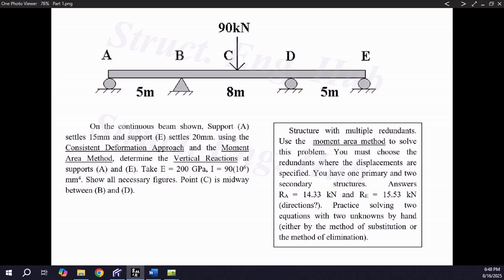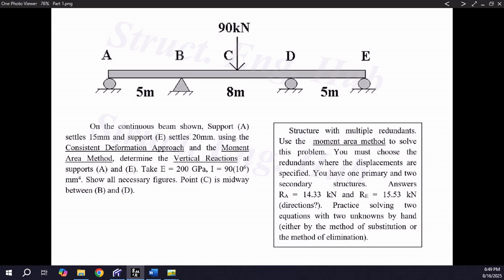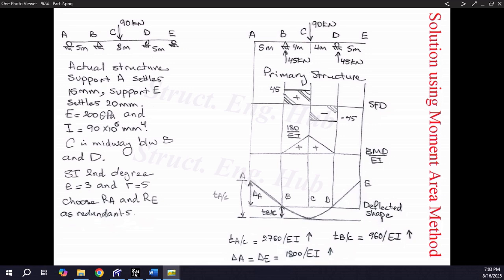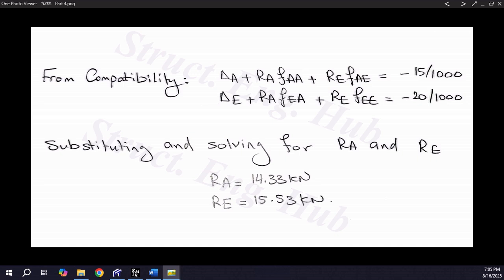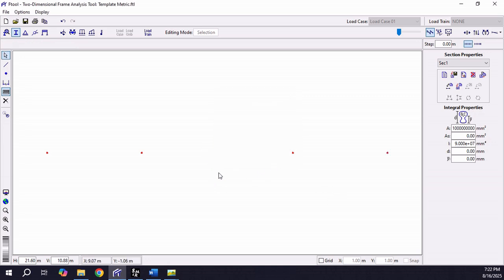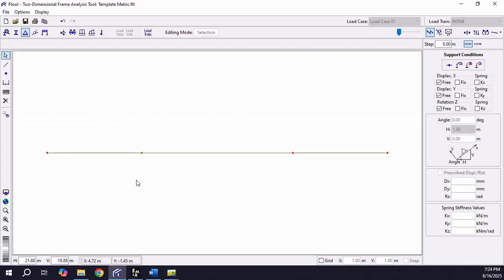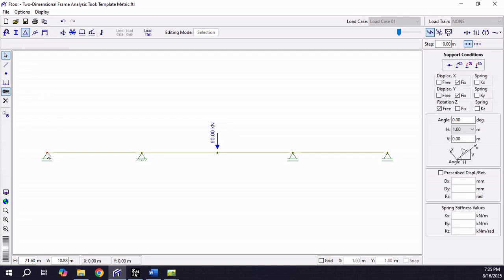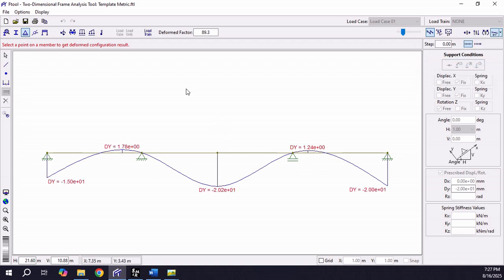Structural Analysis with Ftool - Session 4